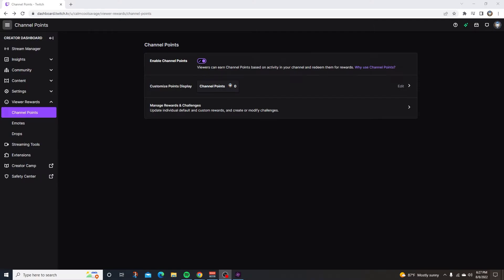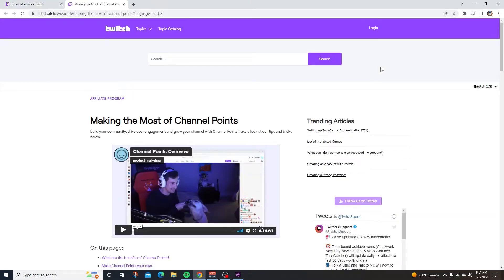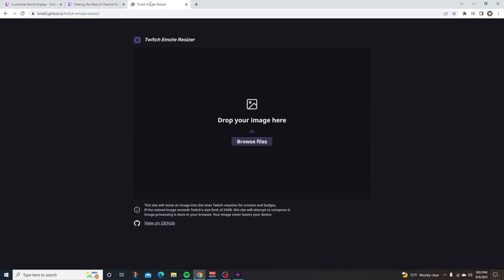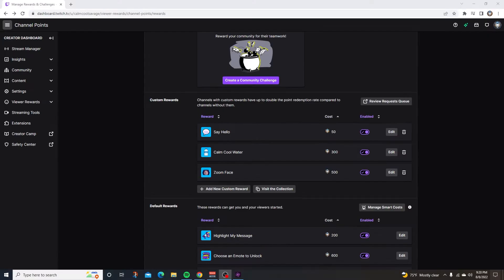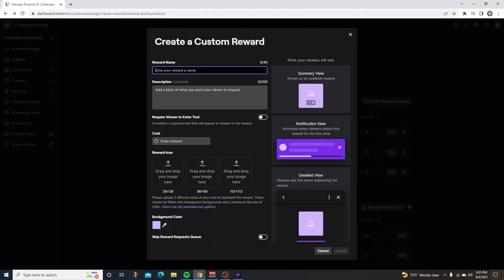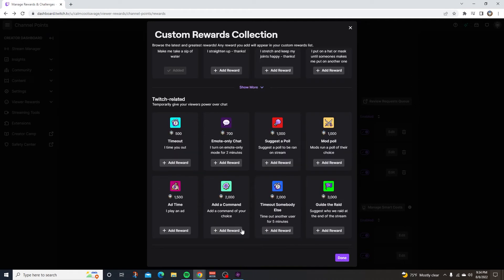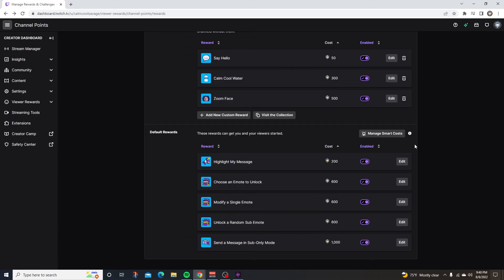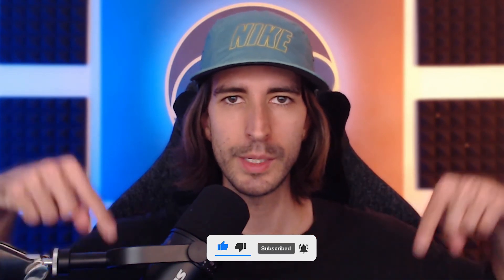How To Setup Twitch Channel Points 2022 | Twitch Rewards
In this video I show you a step by step tutorial on how to setup twitch channel points for your live stream.